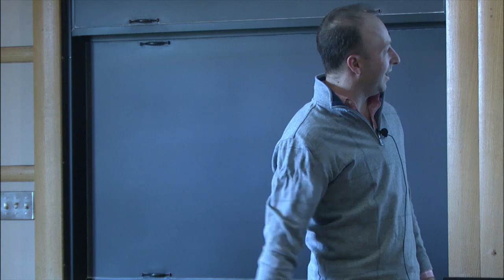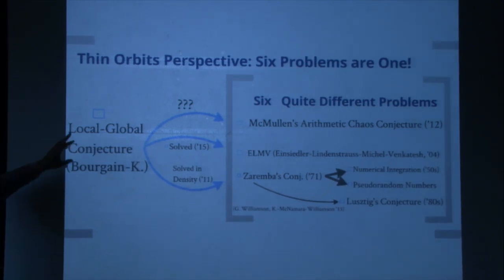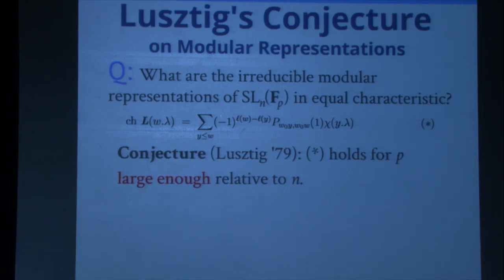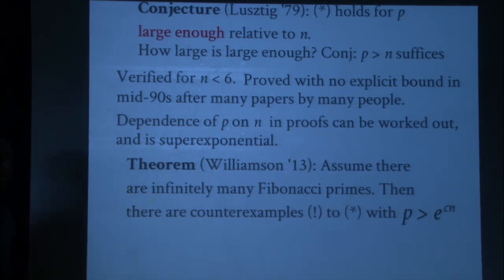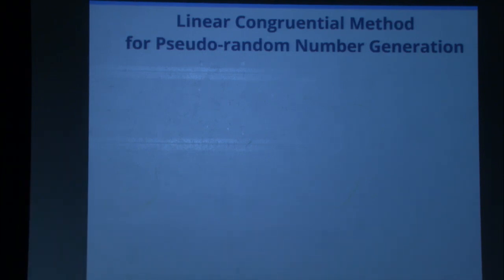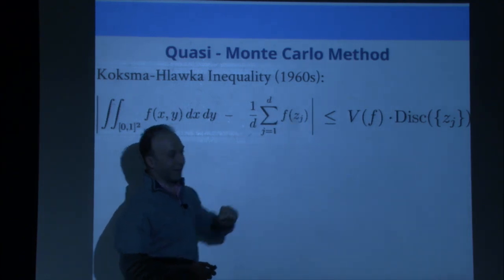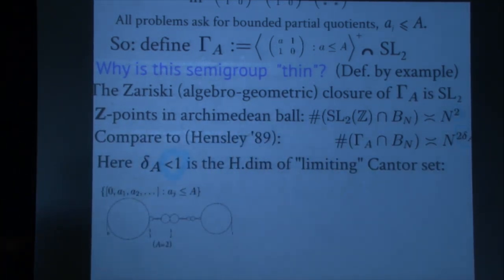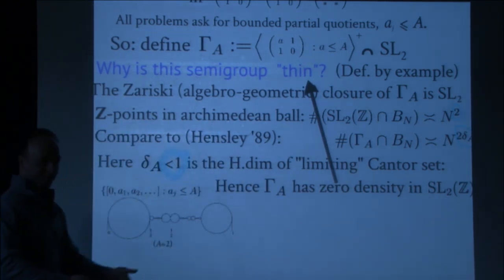Applications of thin orbits - Alex Kontorovich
Members' Seminar
Topic: Applications of thin orbits
Speaker:Alex Kontorovich
Date: Monday, April 11

 We will discuss some natural problems in arithmetic that can be reformulated in terms of orbits of certain "thin" (semi)groups of integer matrix groups.